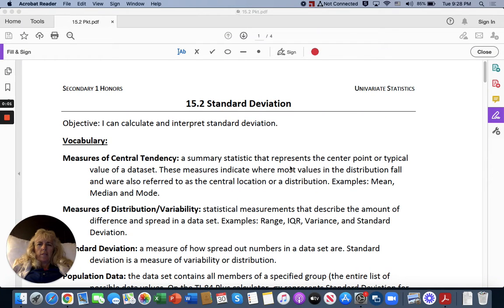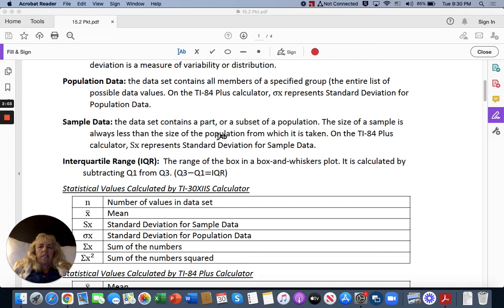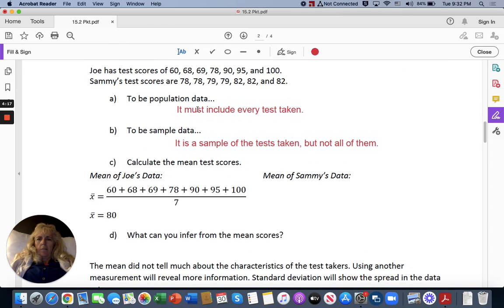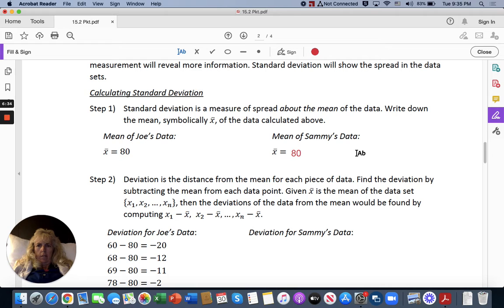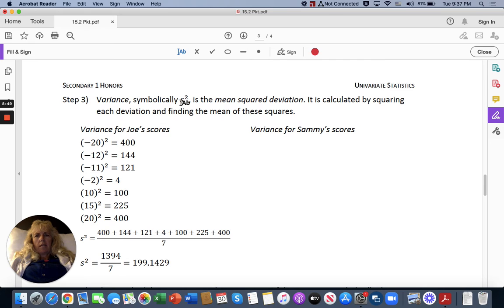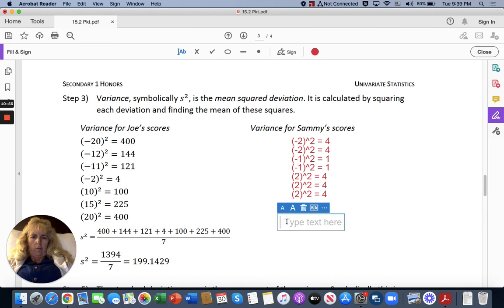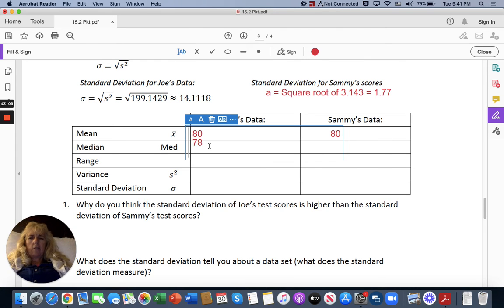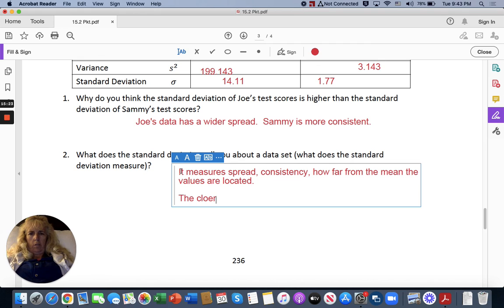15.2 Standard Deviation